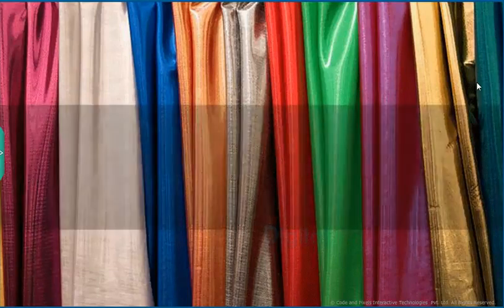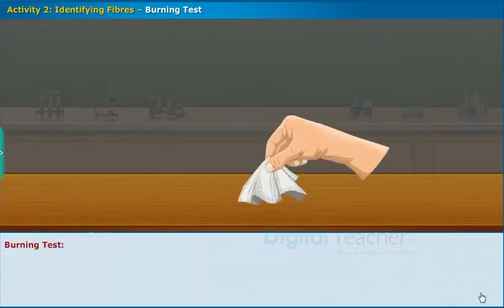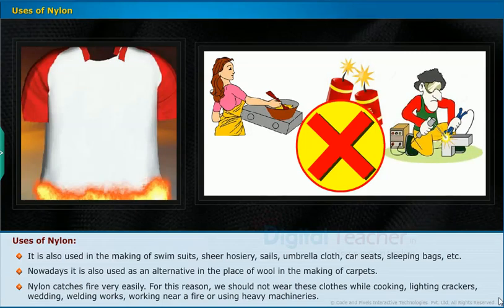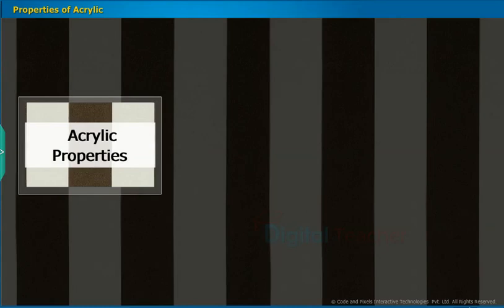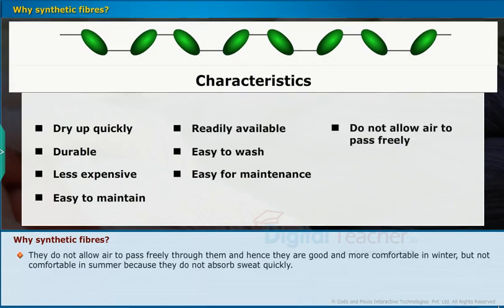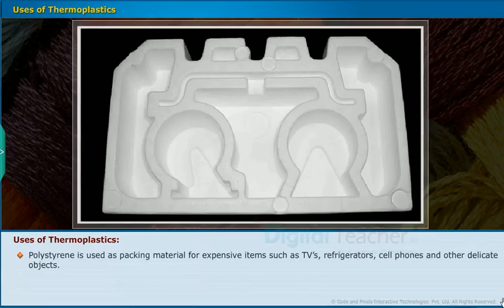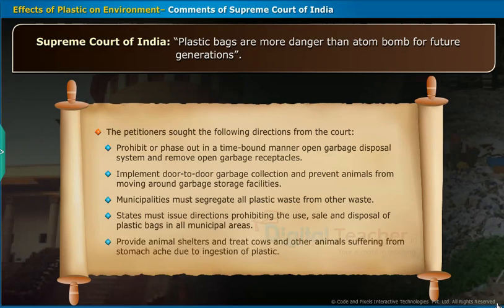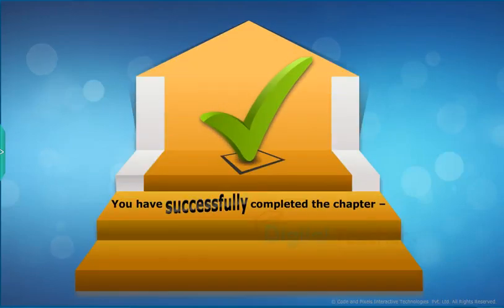Unit-1 Synthetic Fibres and Plastics | CBSE - Class VIII